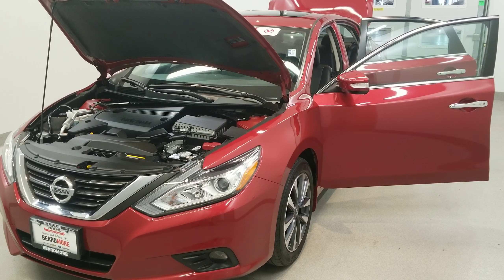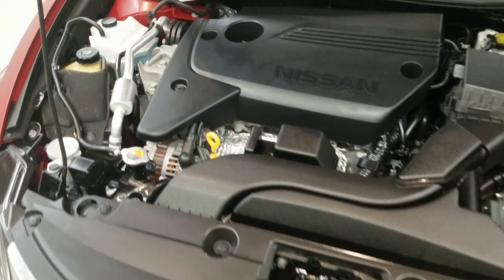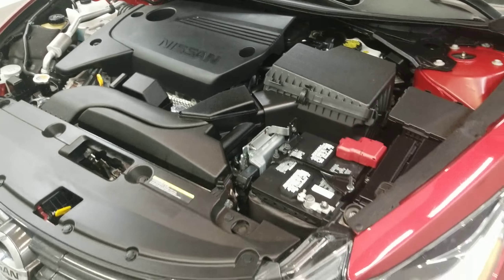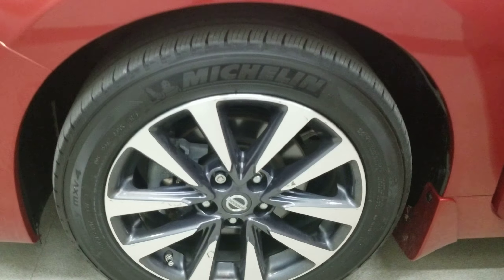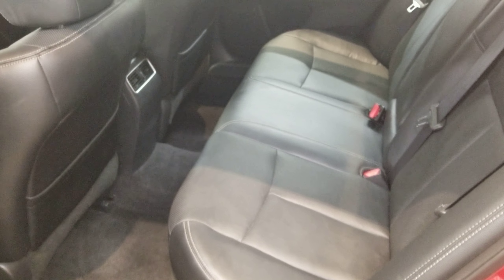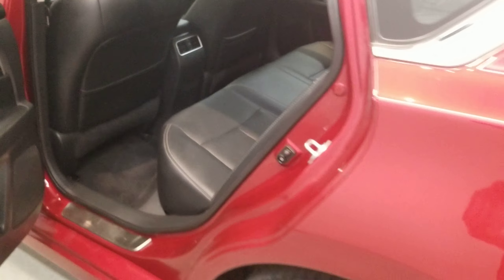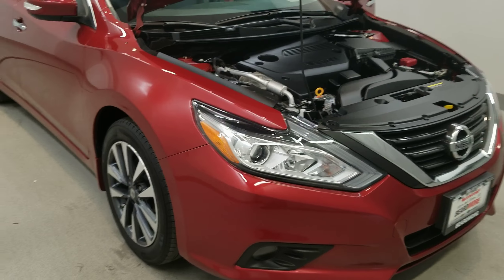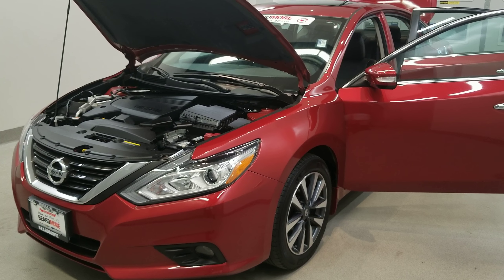2016 Nissan Altima SL 9548Z